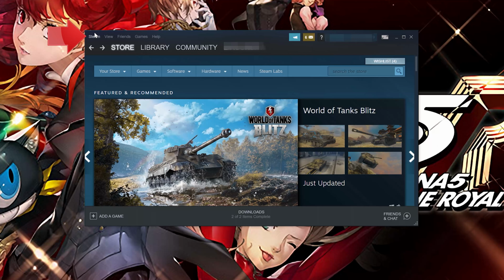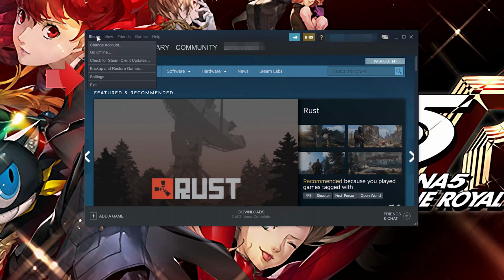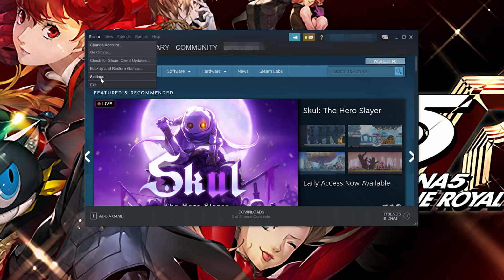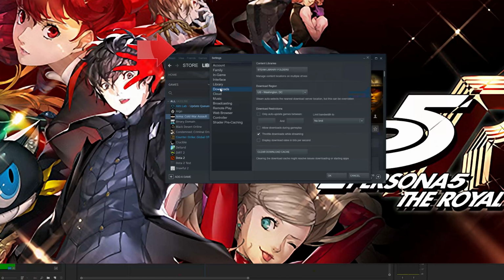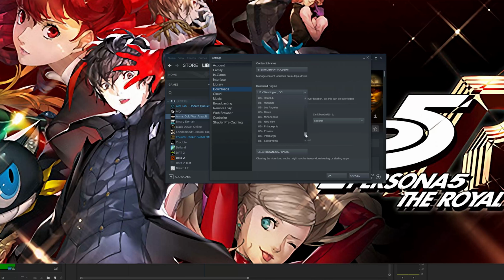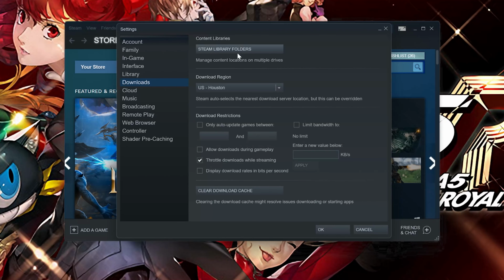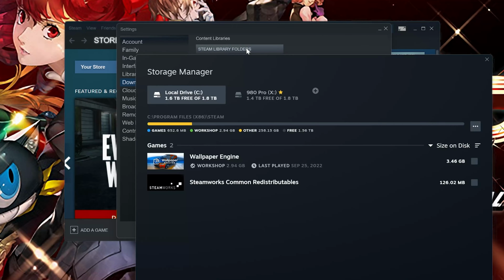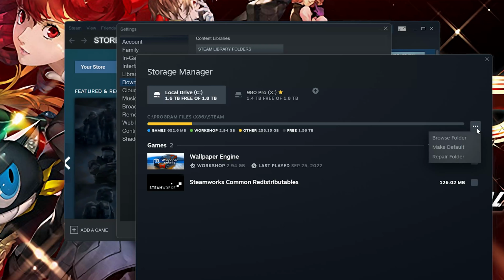How To Change Steam Game Download Location and Folder Path in Windows 11/10 [Solution]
Do you want to change your steam download location because your downloads are slow or you simply can't download anything? then watch this video to learn how to resolve this issue. In this tutorial you will also learn how to change your steam installation path in case your
drive is full and you can't to change locations.

Problems resolved in this tutorial:
how to change steam game download windows 11
how to change steam game download location mac
how to change game download steam app
how to change version of steam solution
change game name in steam tutorial
change steam game ssd drive to nvme
move steam games to another drivee or folder